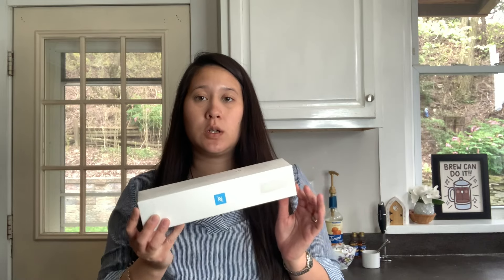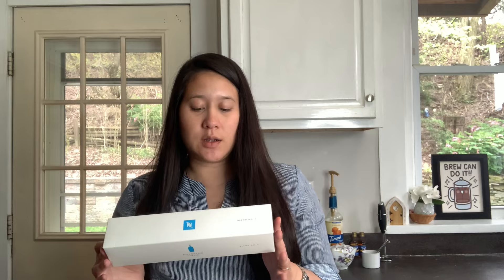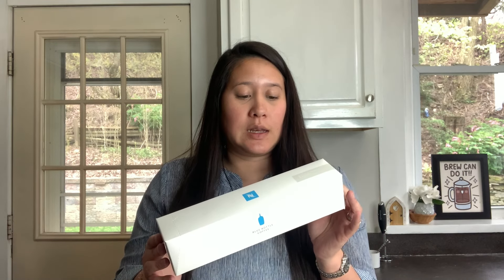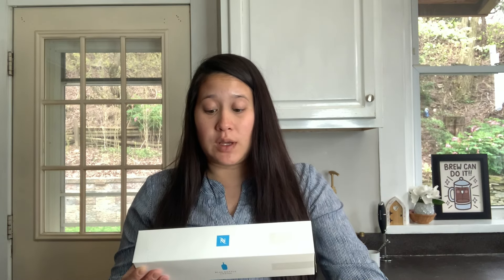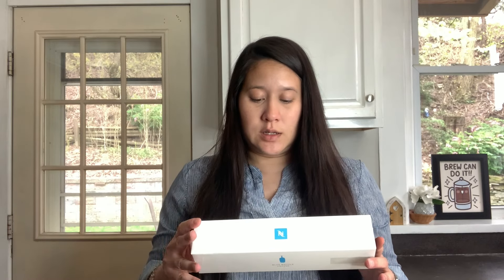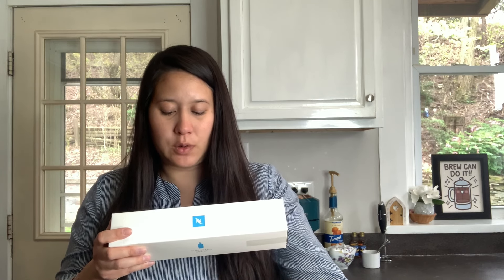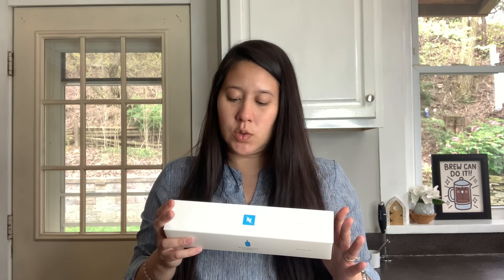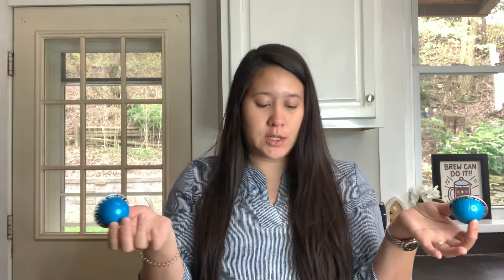Blue Bottle x Nespresso Single Origin No. 1 Pod Taste Test & Review | Nespresso Vertuo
Today I'm finally trying BOTH Blue Bottle x Nespresso pods. Are they worth the price?